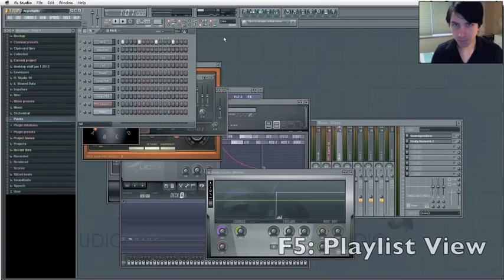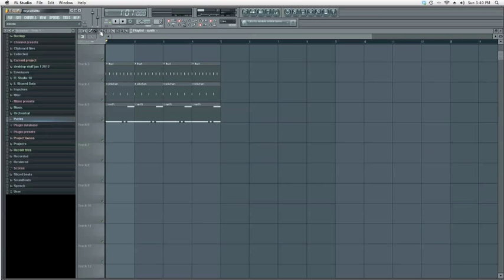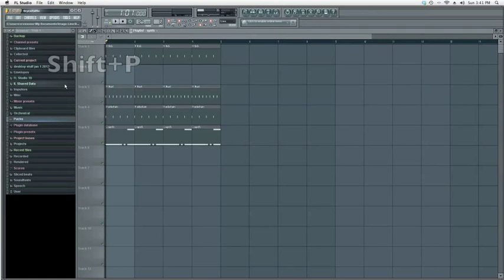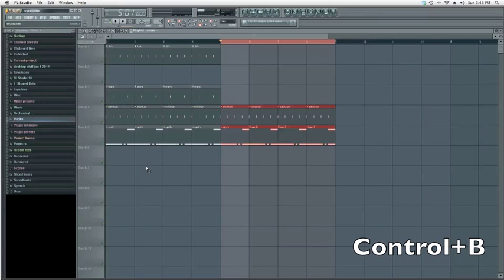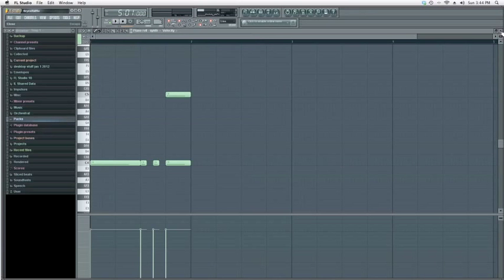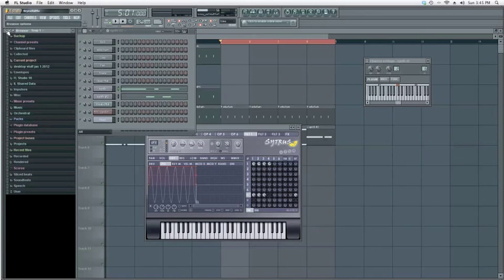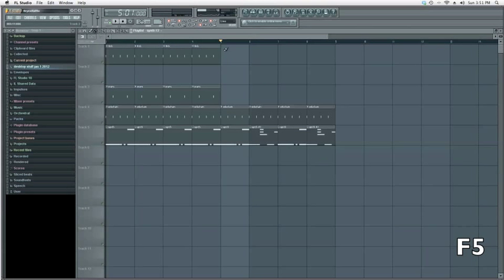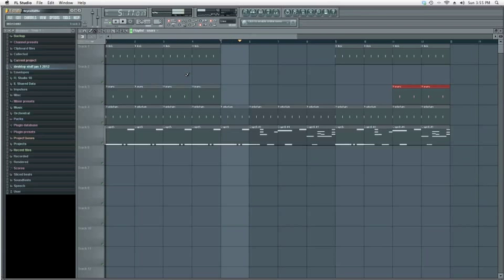Improving Your Workflow in FL Studio Lesson 2: Shortcuts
Improving Your Workflow in FL Studio
Lesson 1: Templates

Lexus Chainsaw Massacre gives tips and tricks on improving your workflow in Image Line's FL Studio. In today's tutorial, we're looking at setting up templates.